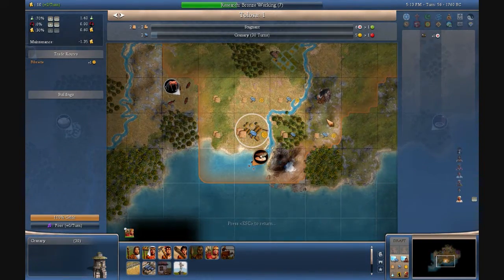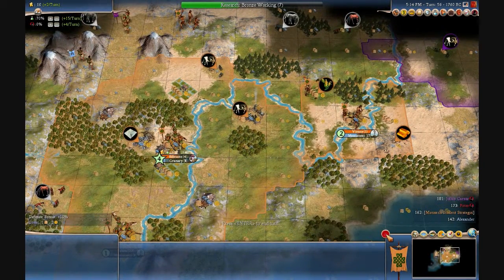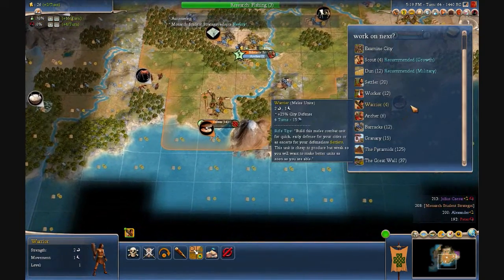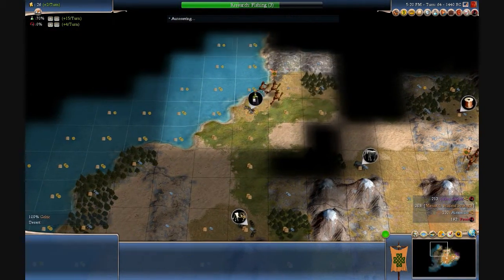LP Civilization IV (MS^ XXXVII Brennus) Pt. 3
I am very sorry for the blackout. This is a rare problem that some Fraps users experience. What you miss is me meeting some new neighbors, discovering a few new techs, and planning a few basic moves as well as my boring commentary. I'll get you up to date verbally in the next installment.